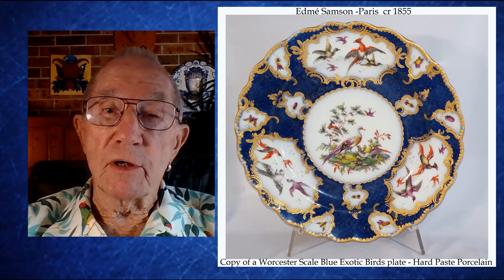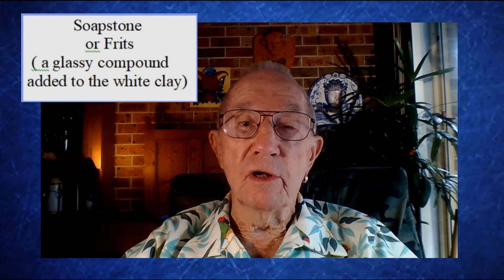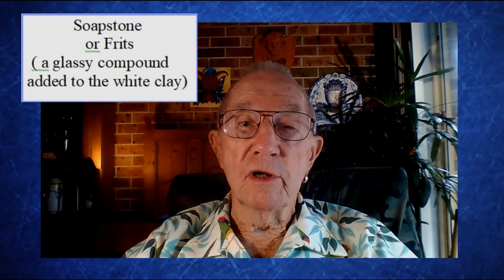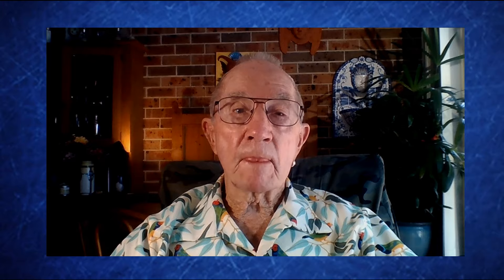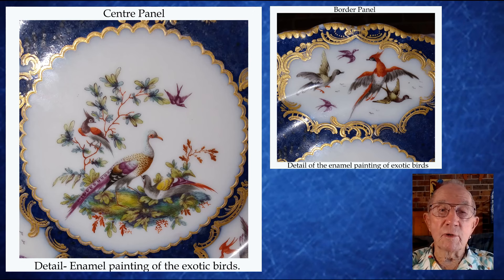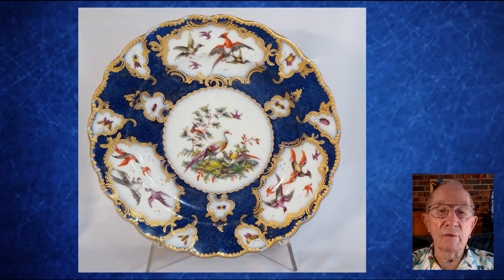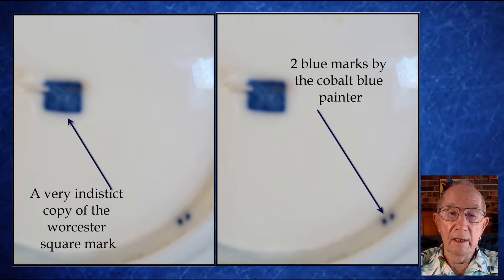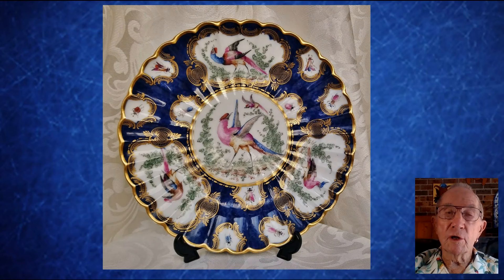Collectors Corner - Samson Plate -Les Peterkin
This video is about a plate made by the French 19th Century factory of Edme Samson